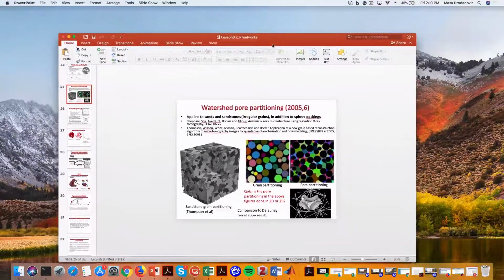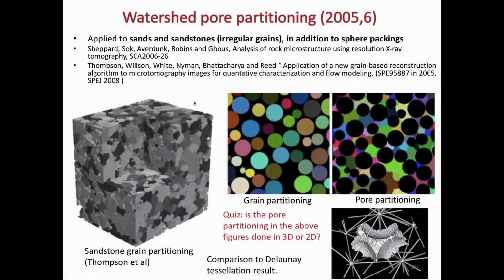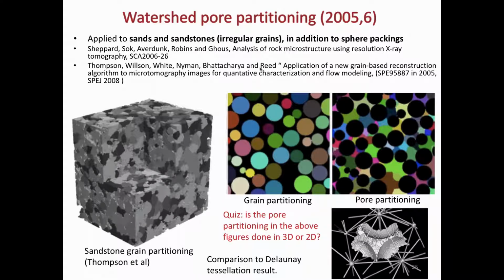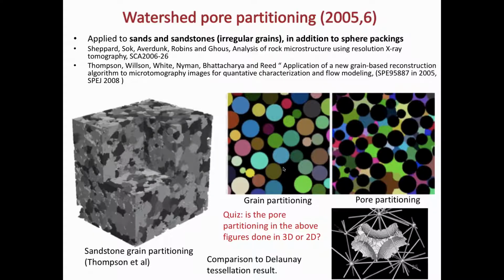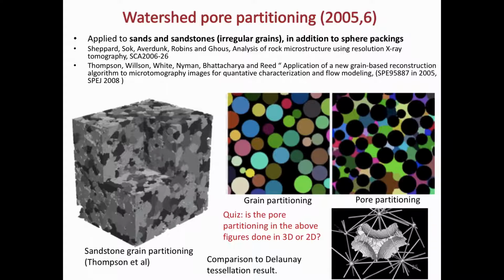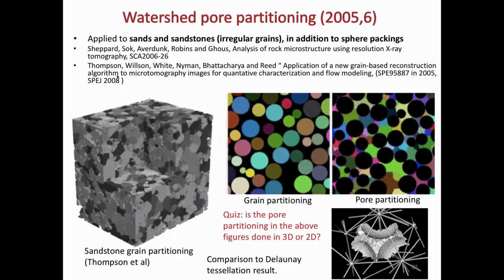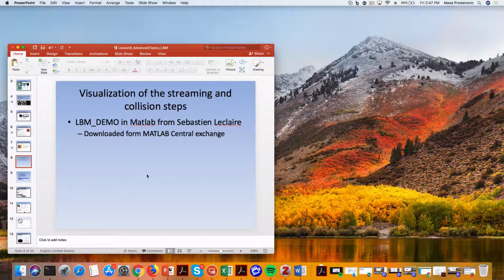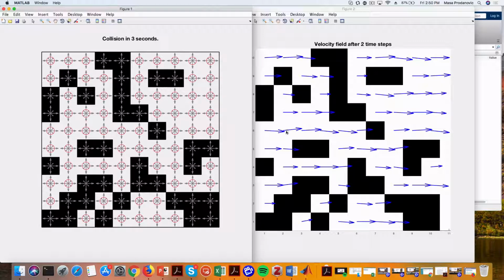PGE383 Lesson8 wrap up Lesson9 LBM start Apr20